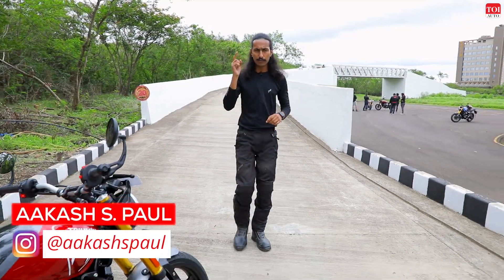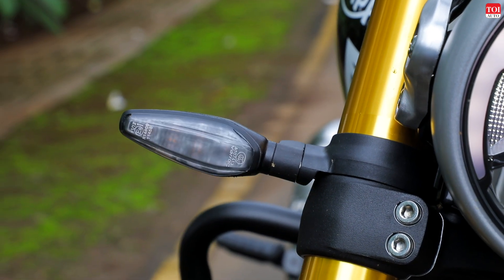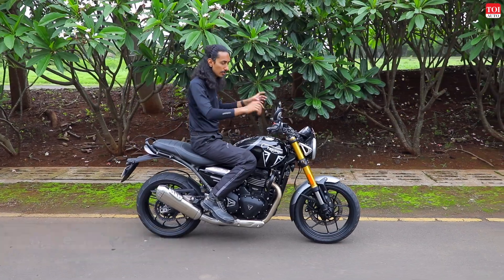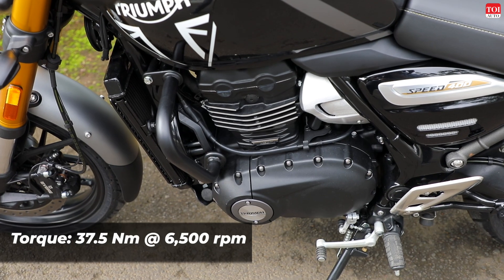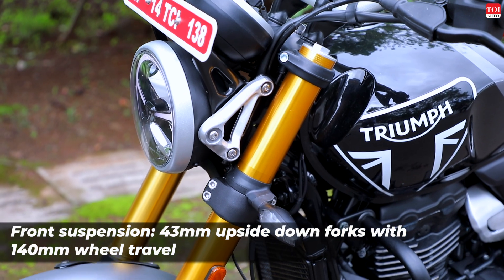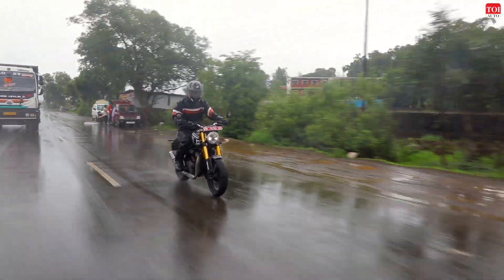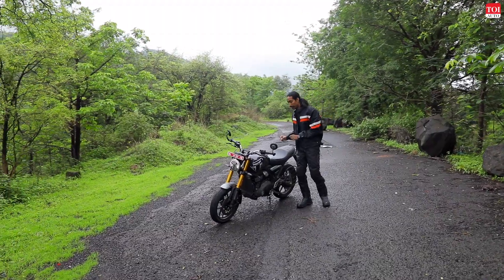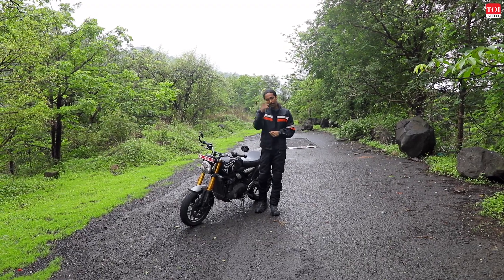Triumph Speed 400 First Ride Review | The best under Rs 3 lakh? | TOI Auto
Is the 2023 Speed 400 a proper red-blooded Triumph Motorcycle? Join in, as TOI Auto's Aakash Paul gets on the saddle and finds out in this review. The Triumph Speed 400 has been co-developed with Bajaj Auto and gets an all-new 398.15 cc, liquid-cooled, single-cylinder engine that produces 39.5 hp at 8,000 rpm and 37.5 nm of torque at 6,500 rpm. However, how does that power translate when riding the Speed 400 on a race track, city roads and in wet conditions. Watch our review of the 2023 Triumph Speed 400 to find out.